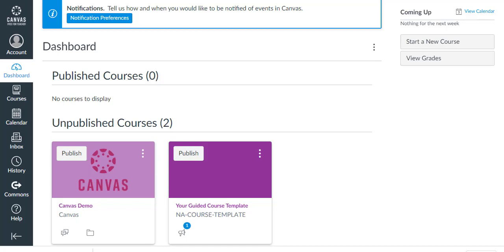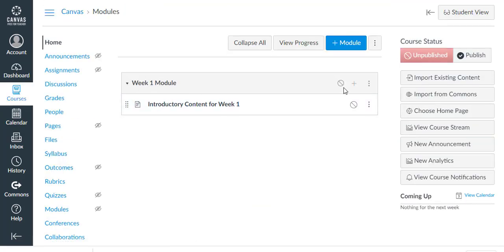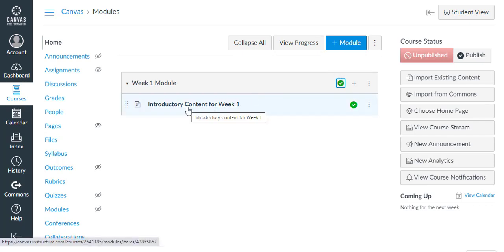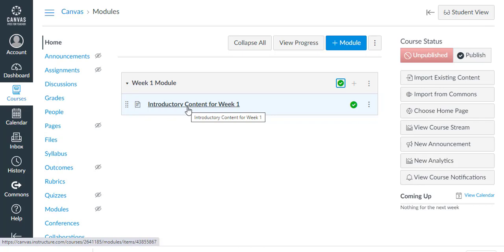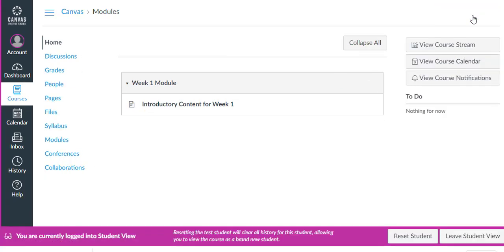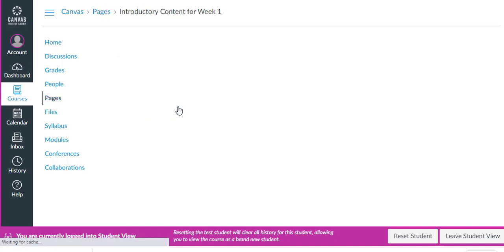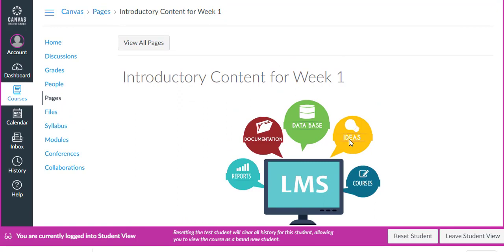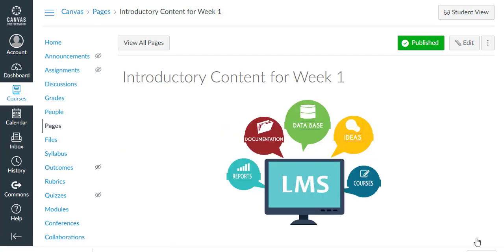Canvas_Demo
Brief tutorial to demonstrate how to enter and exit Canvas' Student Mode to conduct a quality check of the course from the learner's perspective.